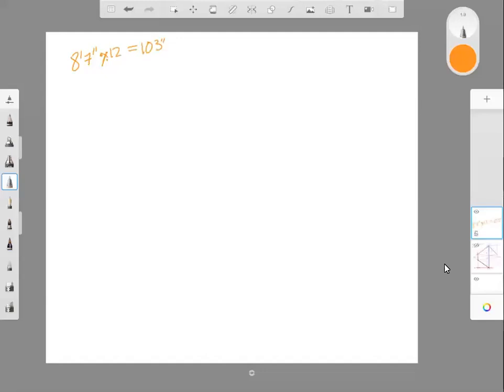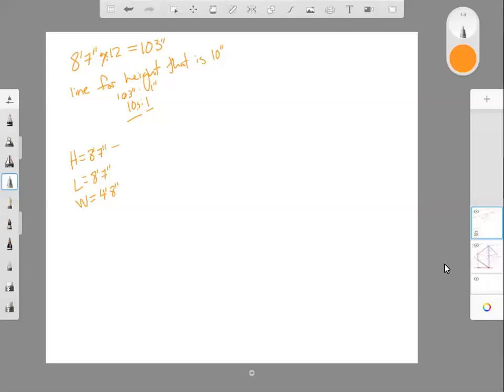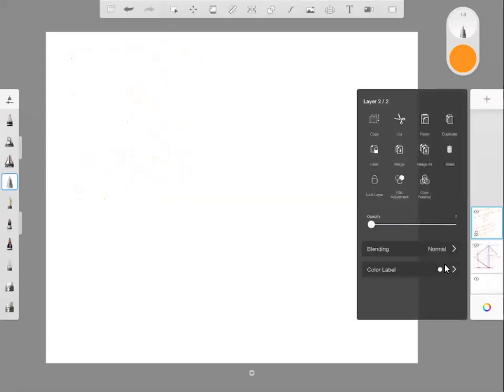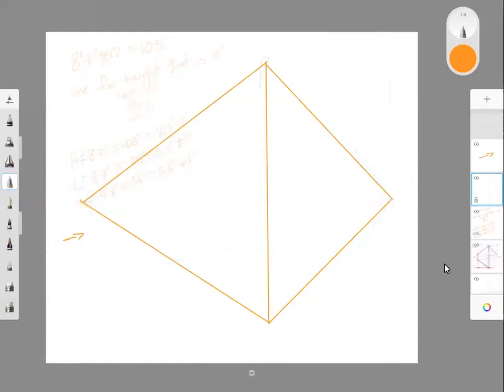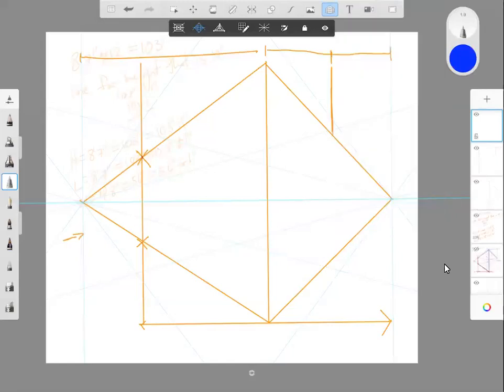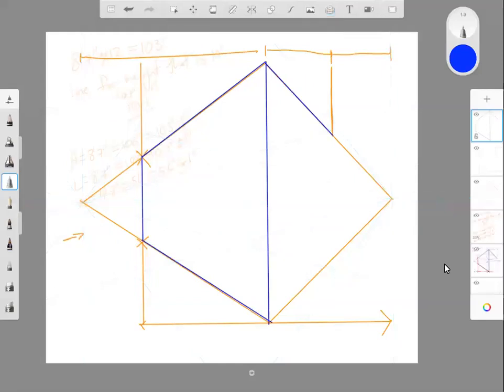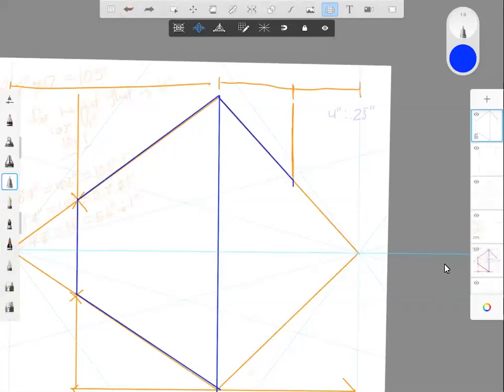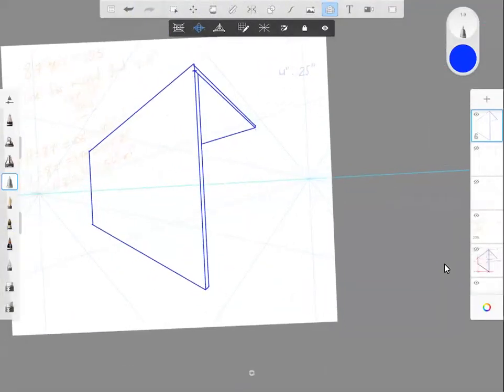Professor Vaughan's Video Tutorials